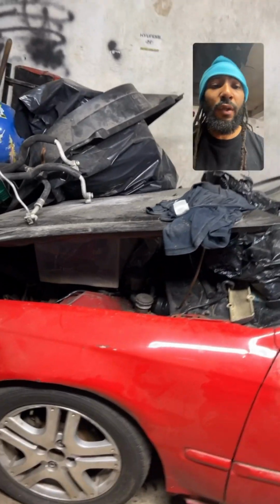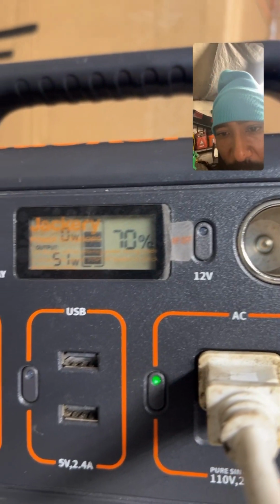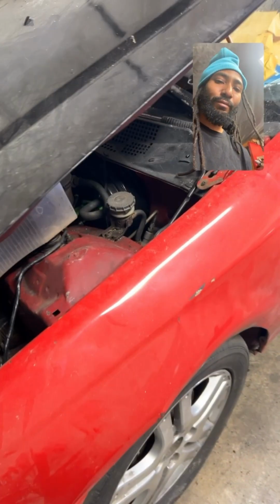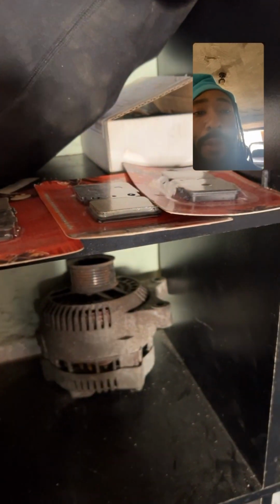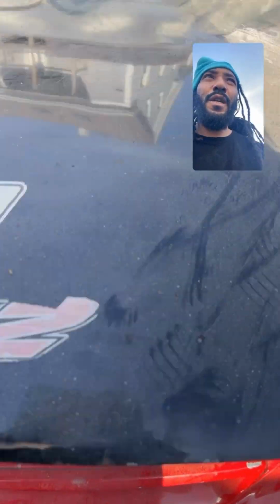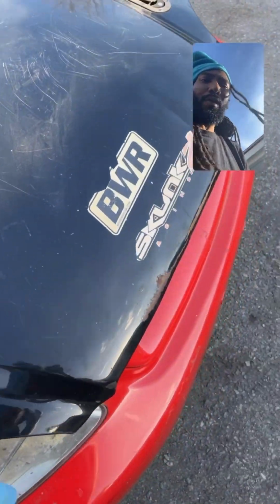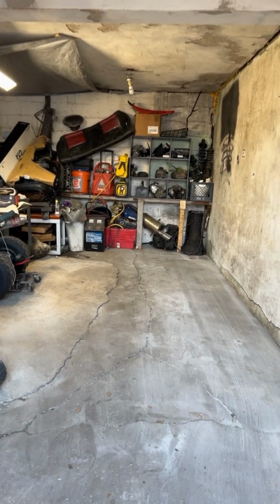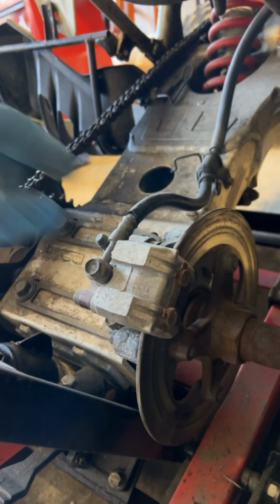Watch This Ek Hatch Transform into a Little Red Monster!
back

The Honda Civic EK Hatchback was introduced in #1996 and remains one of the most beloved hatchback designs ever created. With its classic look, roomy interior, and sturdy build, the EK Hatchback quickly became a favorite among hatchback enthusiasts. While Honda ceased production of the hatchback style in 2000, the EK Hatchback remains one of the most reliable and sought-after vehicles on the market today.

For starters, the EK Hatchback has an unmistakably classic design. Its rounded body style, curved headlights, and short wheelbase give it an old-school charm unlike anything else on the road. Inside, it has plenty of room for passengers and cargo, with a seating capacity of up to five people and a generous 8.3 cu. ft. of cargo space in the rear. In addition, the EK Hatchback has plenty of comfort features like air conditioning and power windows, making it a great choice for commuters and long trips alike.

When it comes to reliability, the EK Hatchback has few rivals. Thanks to Honda's legendary engineering, the EK Hatchback is capable of long-term durability and dependability on the road. This is largely due to the engine and suspension design, as both are built with careful attention to detail and quality materials. As a result, you can expect the EK Hatchback to provide years of faithful service, regardless of how much you ask of it.

Of course, the EK Hatchback has some other great features as well. Its sleek body curves provide excellent aerodynamics, making it efficient on the road. It also has some innovative tech features, like keyless entry and even cruise control. And, thanks to its light weight, the EK Hatchback can achieve impressive fuel economy numbers. All in all, it's an impressive combination of style, comfort, and performance.

All things considered, the Honda Civic EK Hatchback is simply one of the best hatchbacks ever created. With its classic styling and reliable performance, it's sure to be an iconic vehicle for generations to come. If you're looking for a hatchback that looks great, can handle long trips with ease, and will keep your family safe on the road, the EK Hatchback is an excellent choice.

1320video Boostedboiz pfispeed civic turbo boostedboiz shopping cart kyle boostedboiz subaru corvette mr2 rt4wd civic hatchback boosted boyz honda mustang supra boostedboyz race vtec gtr H22 civich22 civic sedan jdmh22 swapped eghonda civichonda civic engine swapcivic eghatchback civic h22honda civic h22 swaphonda engine swapjdm honda civic92-95 civic swaphonda civic f20bengine swap honda civic eg cars ek hondata Ek civic